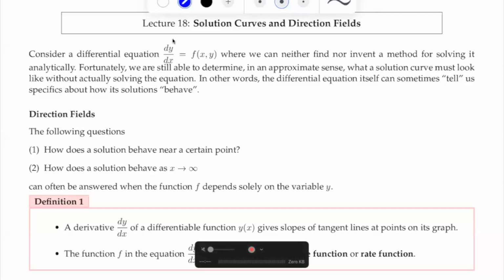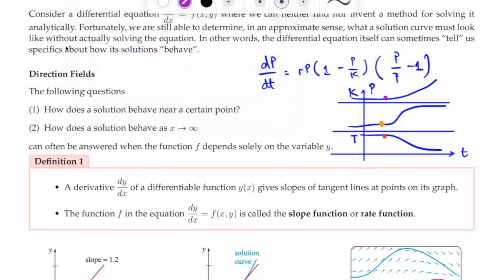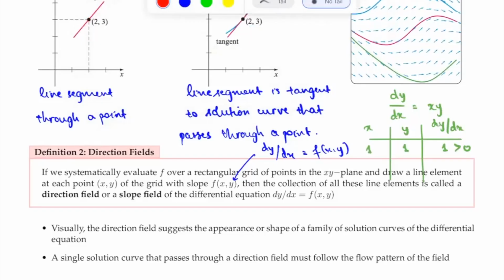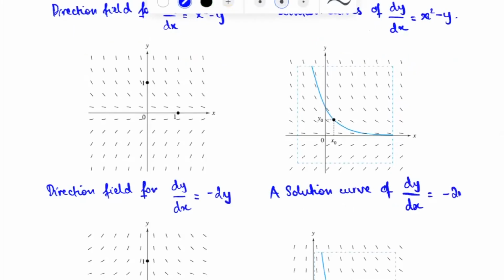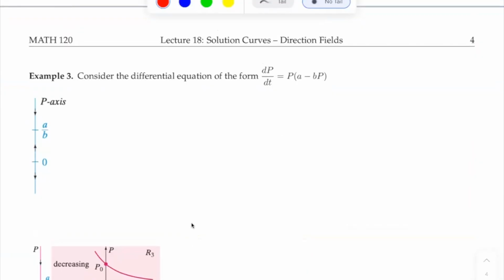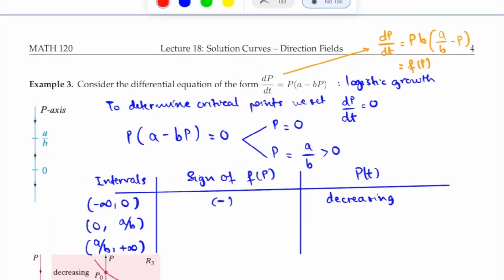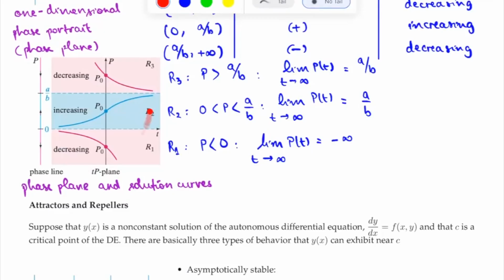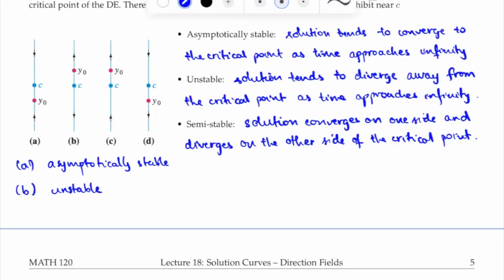L20-part1: Direction Fields and Critical Points - MATH 316: ODEs